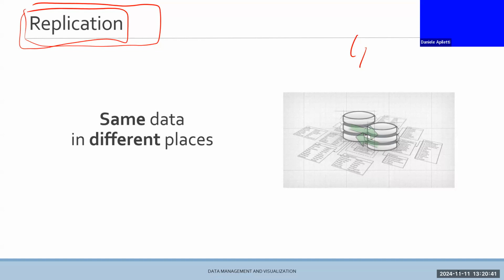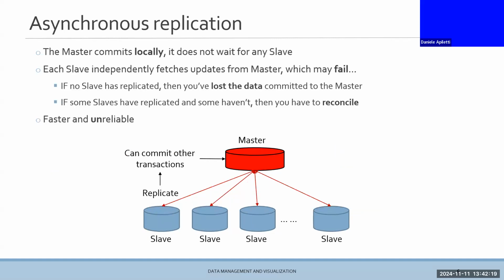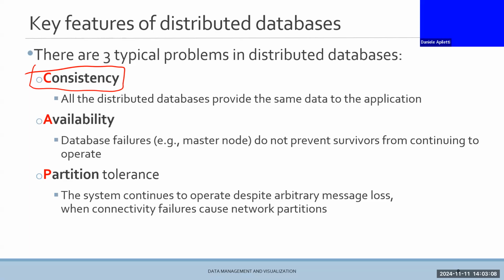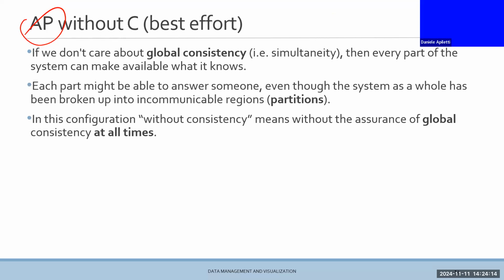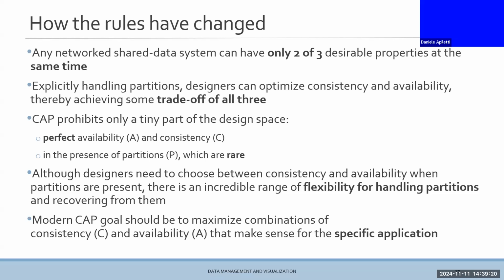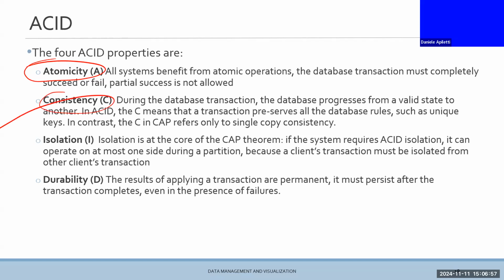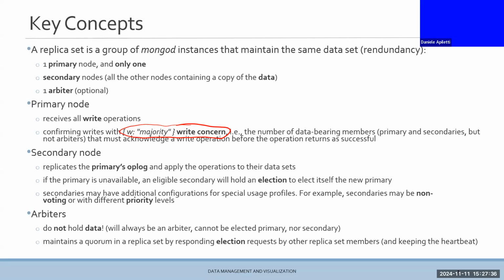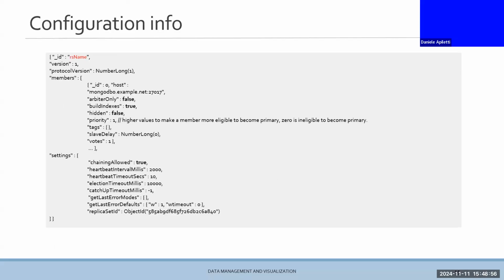19 Data Replication, CAP, conflict detection, MongoDB replica set